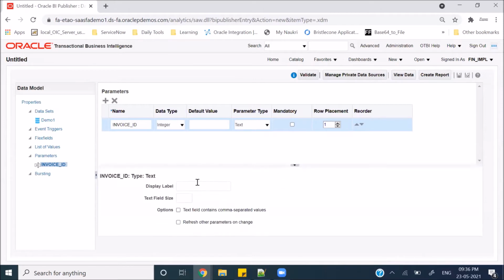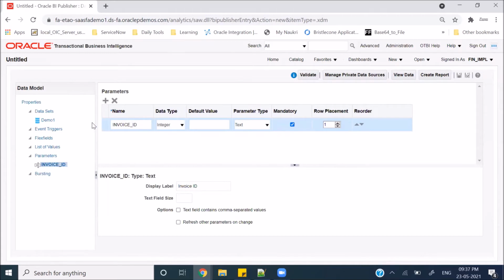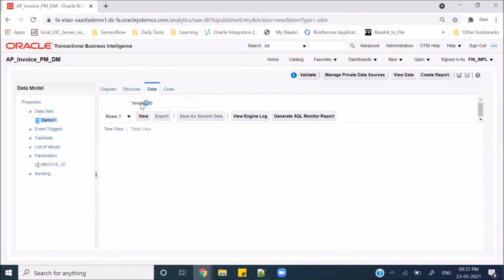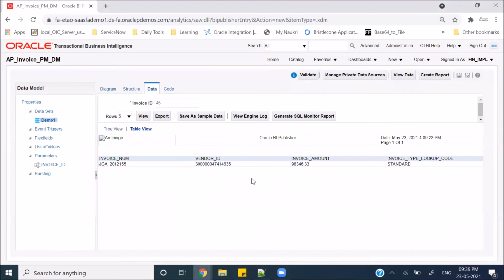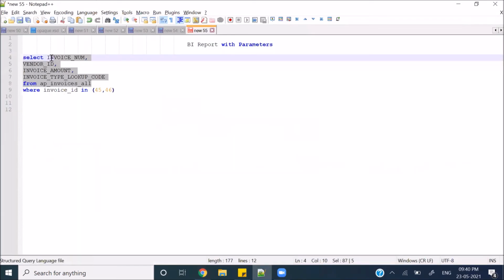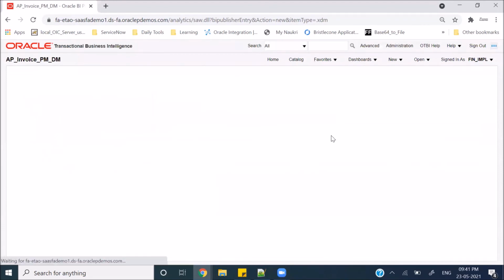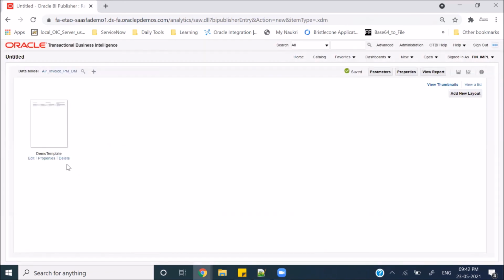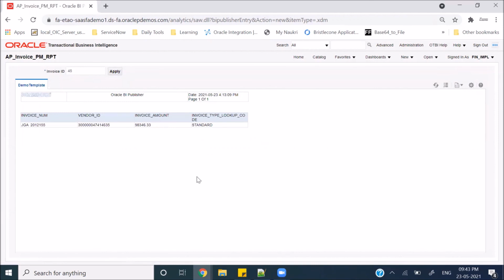Oracle Fusion Cloud | Parameter Based BI Publisher Report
This video for creating your Parameter Based Oracle Fusion Cloud BI Publisher Report.